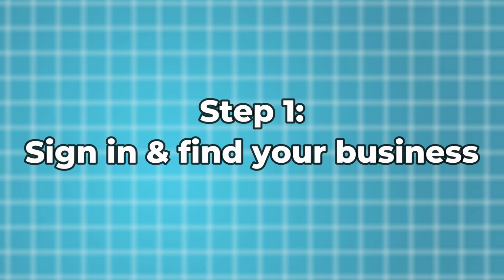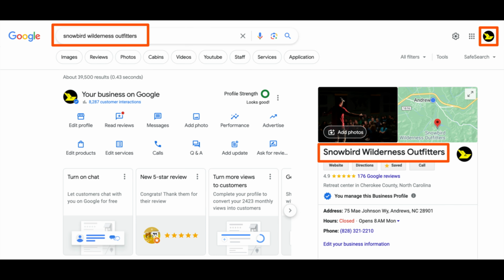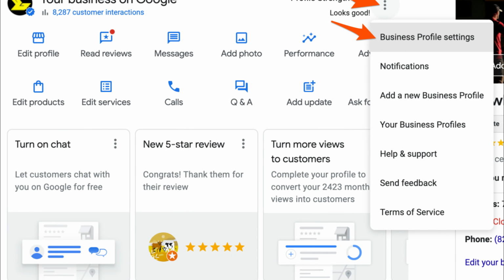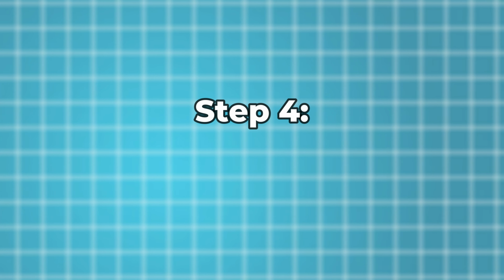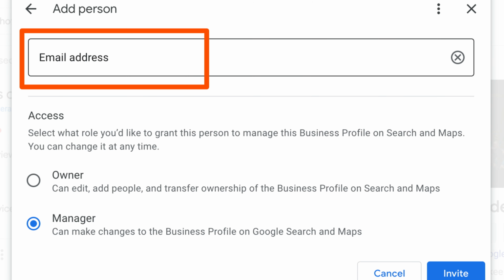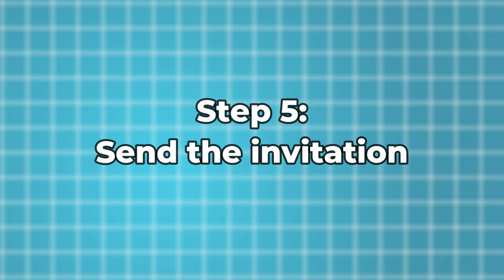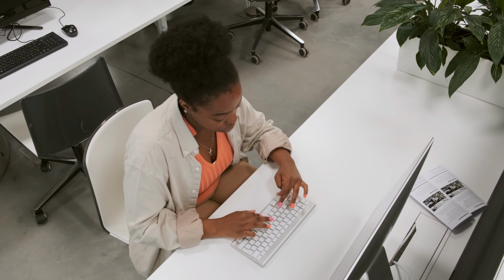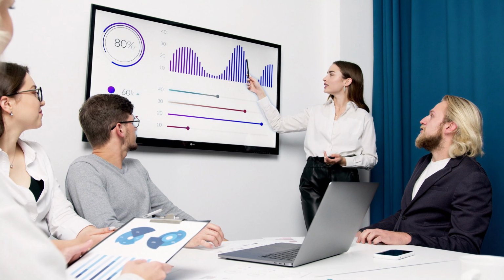Adding a Manager Google Business Profile in 2024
In this comprehensive tutorial, learn how to add a manager to your Google Business Profile and take your online presence to new heights. Discover the benefits of having a manager, from streamlining updates to enhancing customer engagement.

Follow along step-by-step as we guide you through the process, ensuring your Google Business Profile is optimized for success. Whether you're a small business owner or managing multiple locations, this video is a must-watch for anyone looking to maximize their online visibility and attract more customers.